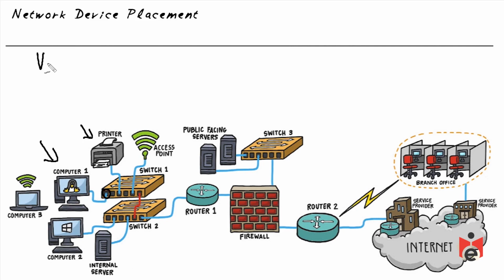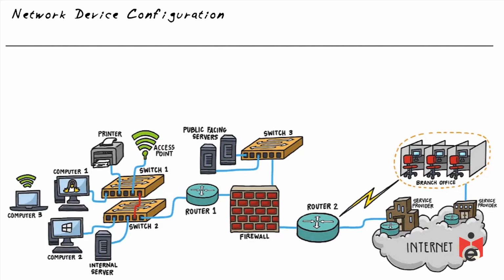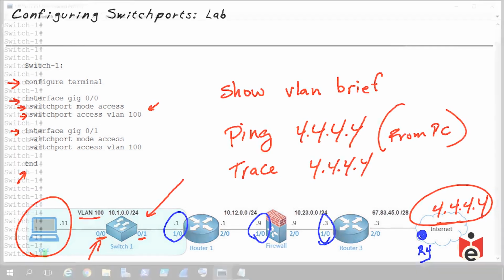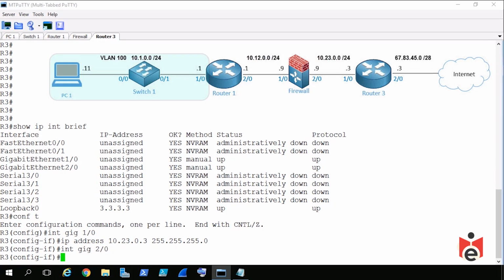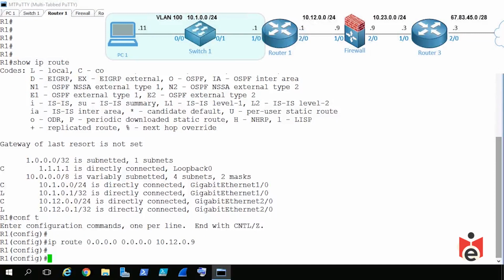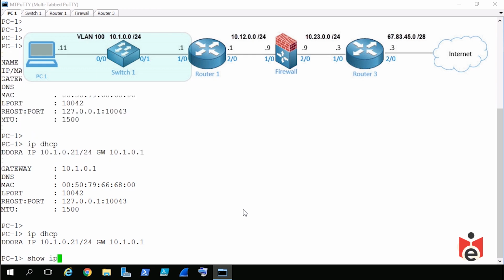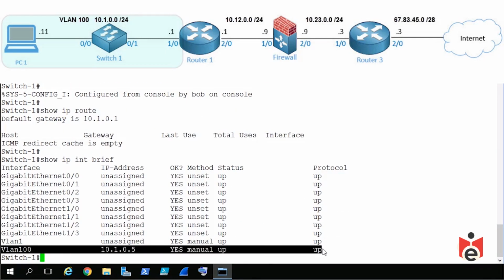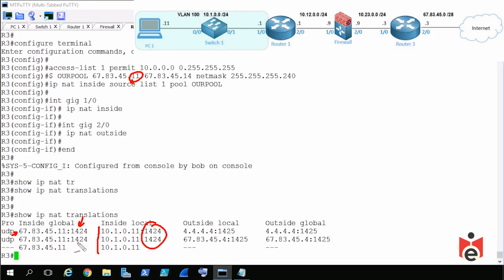Device Placement and Configuration Configuring Router - Switch | E India Info Hub